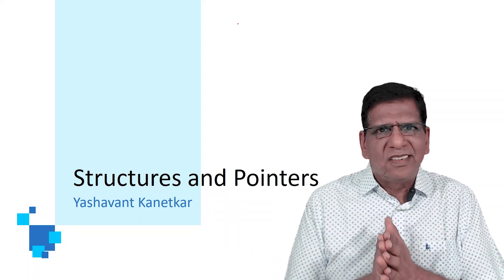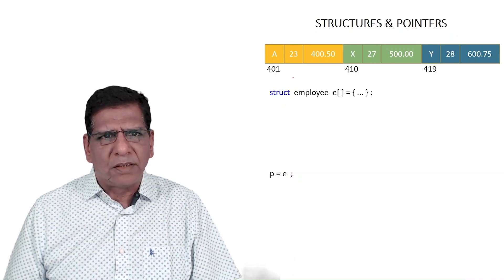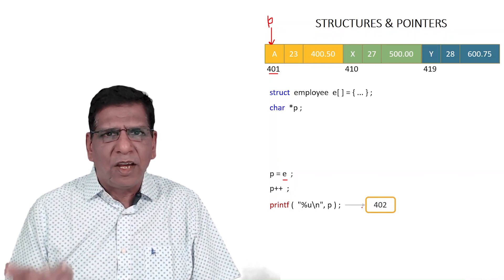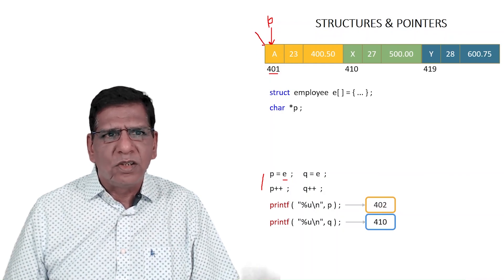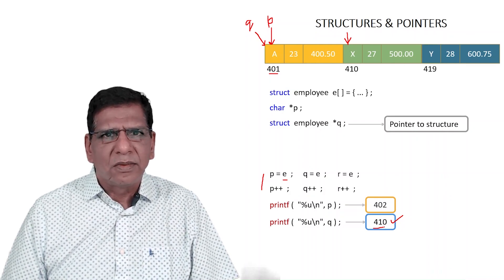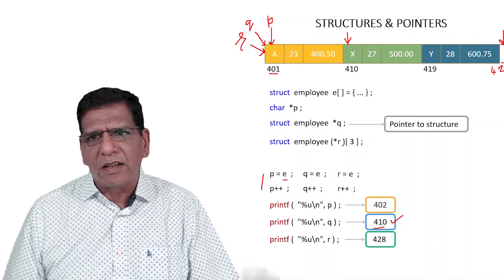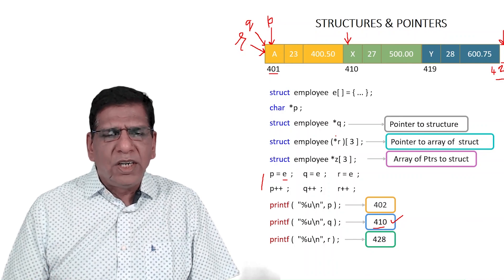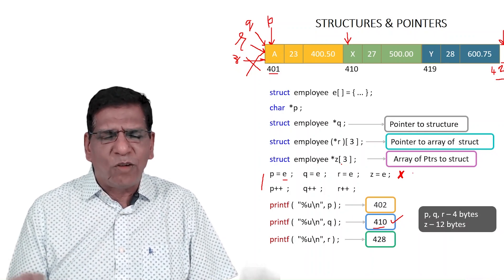Structures and Pointers in C | Ch-10 | C Programming Full Course | Yashavant Kanetkar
In this video, we'll learn about the intricacies of structures and pointers, providing you with a solid foundation in these fundamental elements of C programming.

Topics Covered:
00:00 Creating an array of Structures

👨‍💻 About the Presenter:- Yashavant Kanetkar

Yashavant Kanetkar is an Indian computer science author, known for his books on programming languages. He has authored several books on C, C++, VC++, C#, .NET, DirectX and COM programming. He is also a speaker on various technology subjects and is a regular columnist for Express Computers and Developer 2.0.